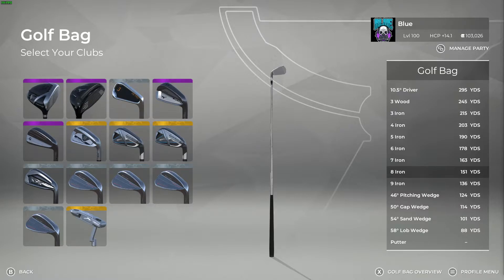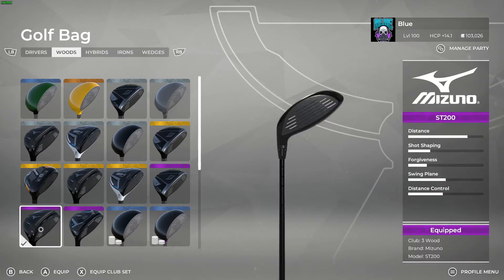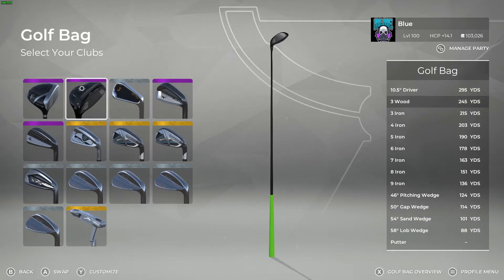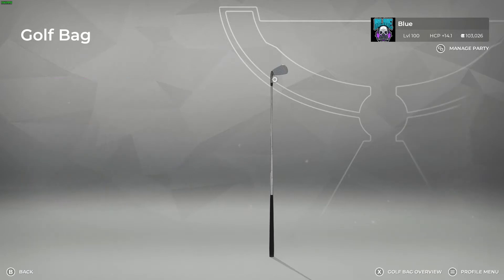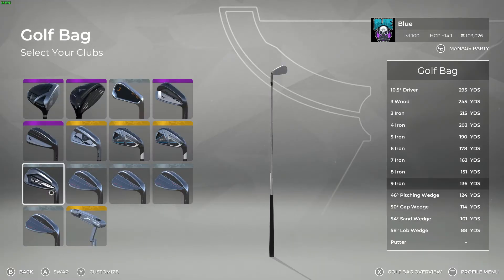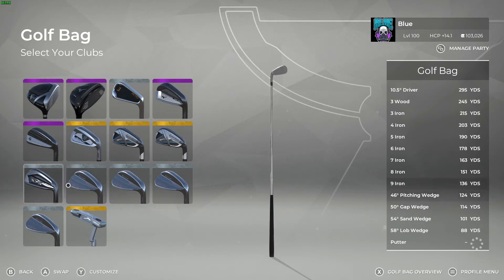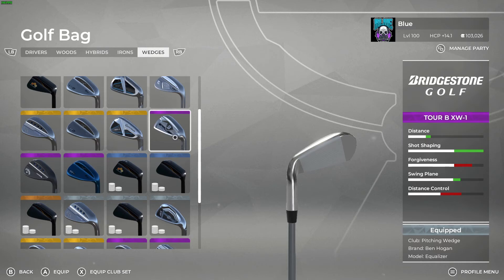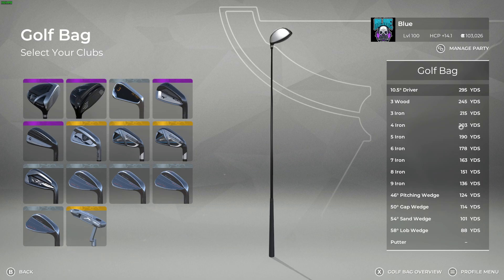PGA 2K21 Fast Tempo Bag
Made this video for those interested in playing for the fast tempo in PGA 2K21.  Will make more of these so if you have something you would like to see don't be afraid to let me know.

Club List

Driver: Bridgestone Tour B JGR
3WD: Mizzuno​ ST200
3iron: TGC Zero-Sum 950
4 Iron: Mizzuno JPX 921 Tour
5iron: taylormade P790
6iron: Bridgeston Tour B JGR HF2
7-8 iron: taylormade Sim Max (gold)
9 iron: Mizzuno JPX 921 Hot Metal
Wedges: BenHogan​ Equalizer
Putter: Mizzuno​ M-CRAFT 2